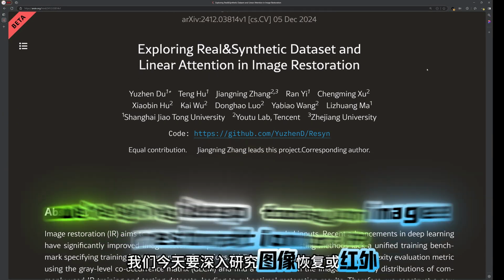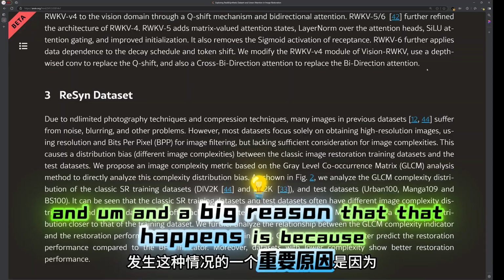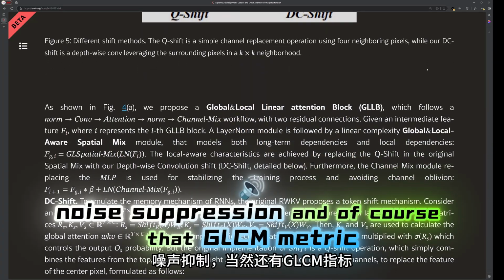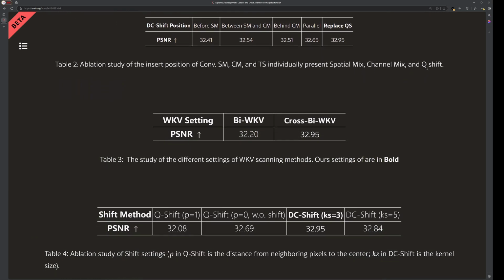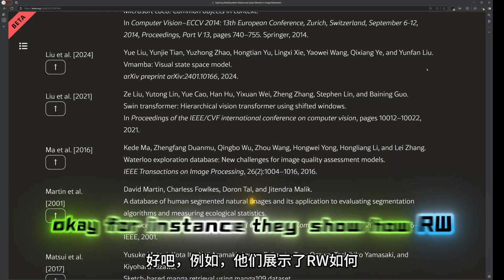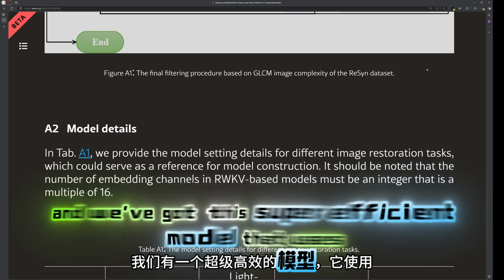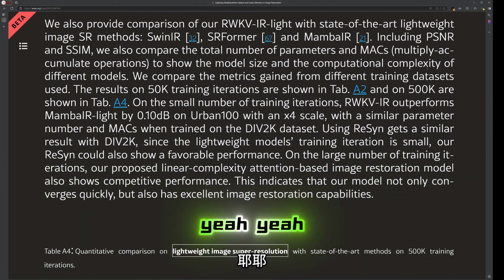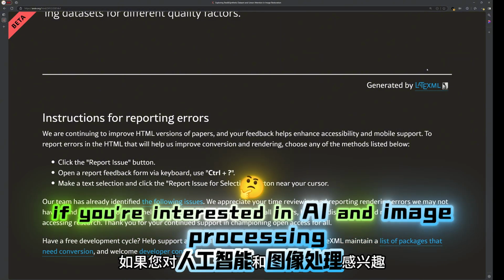Exploring Real&Synthetic Dataset and Linear Attention in Image Restoration | RWKV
Image restoration (IR) aims to recover high-quality images from degraded inputs, with recent deep learning advancements significantly enhancing performance. However, existing methods lack a unified training benchmark for iterations and configurations. We also identify a bias in image complexity distributions between commonly used IR training and testing datasets, resulting in suboptimal restoration outcomes. To address this, we introduce a large-scale IR dataset called ReSyn, which employs a novel image filtering method based on image complexity to ensure a balanced distribution and includes both real and AIGC synthetic images. We establish a unified training standard that specifies iterations and configurations for image restoration models, focusing on measuring model convergence and restoration capability. Additionally, we enhance transformer-based image restoration models using linear attention mechanisms by proposing RWKV-IR, which integrates linear complexity RWKV into the transformer structure, allowing for both global and local receptive fields. Instead of directly using Vision-RWKV, we replace the original Q-Shift in RWKV with a Depth-wise Convolution shift to better model local dependencies, combined with Bi-directional attention for comprehensive linear attention. We also introduce a Cross-Bi-WKV module that merges two Bi-WKV modules with different scanning orders for balanced horizontal and vertical attention. Extensive experiments validate the effectiveness of our RWKV-IR model.